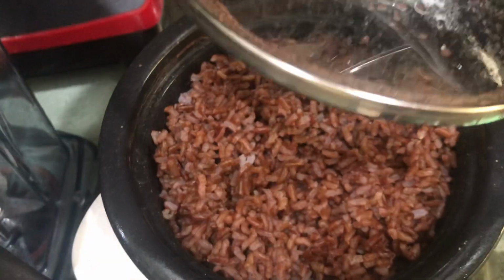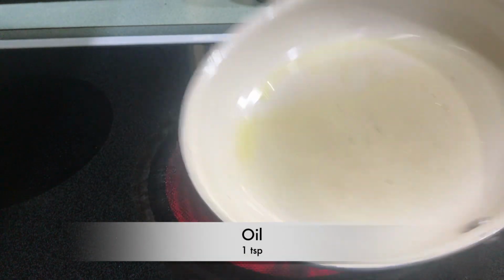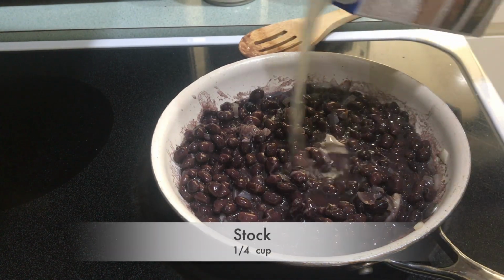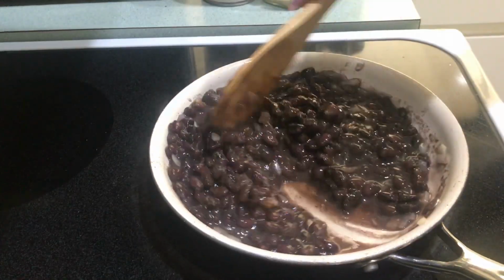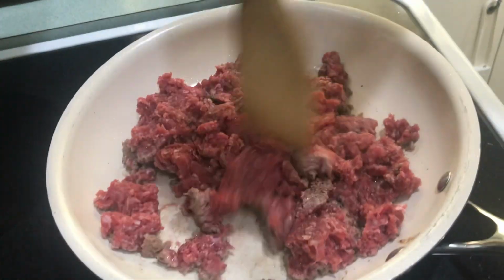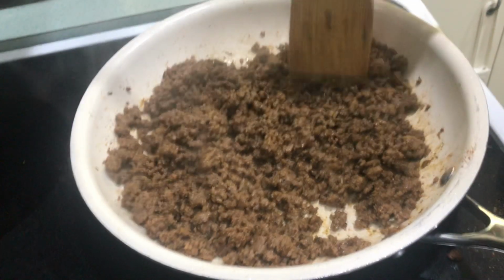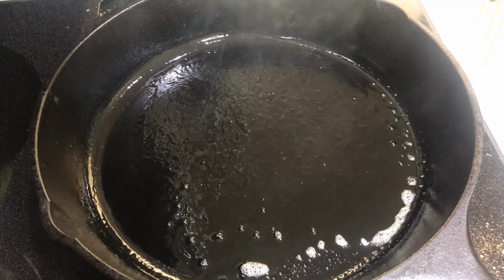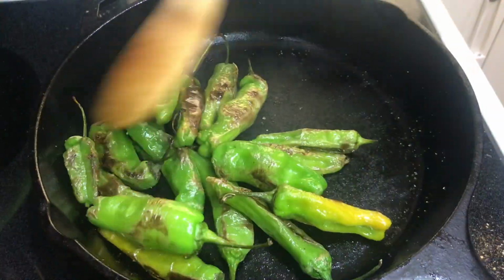WHAT I EAT IN A DAY TO LOSE WEIGHT! Workout With Me & Cook With Me - SM -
This quick and easy circuit I did is such a good one to do anywhere, it will definitely keep the heart rate up.
This meal I made can be customized to your liking.
You can use bell peppers, onions, mushrooms, broccoli, and or asparagus as your veggie option.